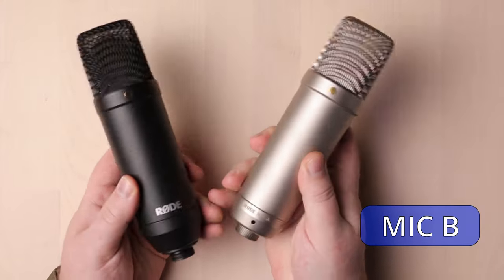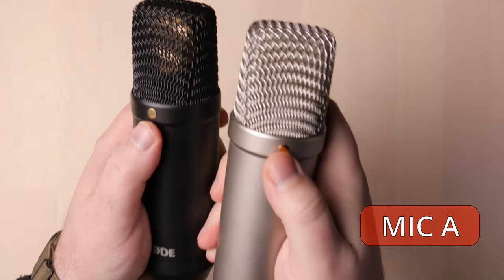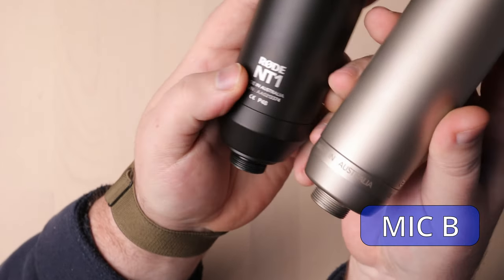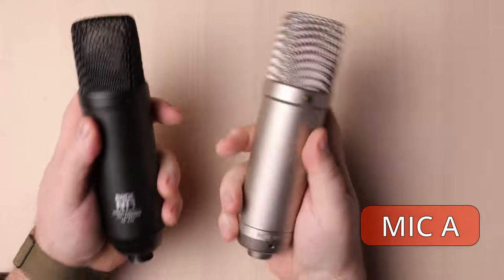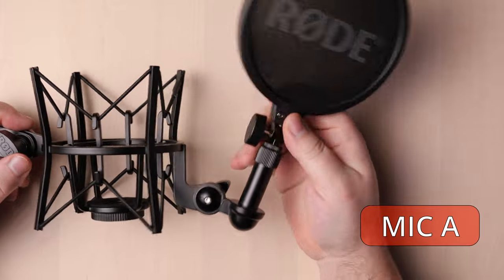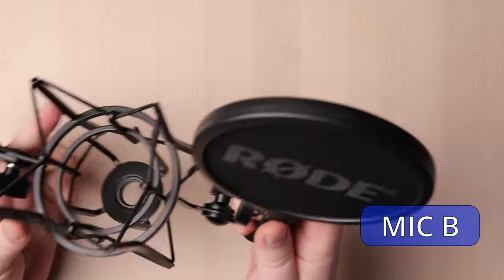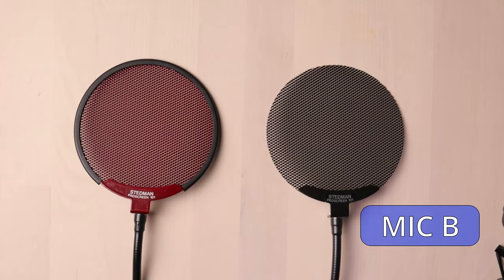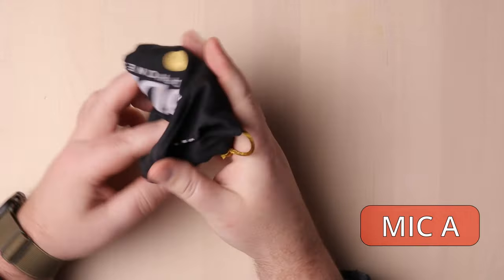The RØDE NT1 vs The NT1A: A Mic Shootout!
In whaich I pit the RØDE NT1 against the RØDE NT1A. Which will win? You know it.

Feel free to skip to your desired chapter:
00:00 - Intro
00:50 - Mic A and Mic B
01:44 - Top Down View
04:40 - Guitar Tests
05:47 - The Big Reveal
06:19 - Prices
06:53 - Analysis!
11:07 - Final Word

Gear Used in this video:
-RØDE NT1 LDC Microphone
-RØDE NT1A LDC Microphone
-Sound Devices MixPre 3 II (Dialog)
-Universal Audio Apollo Twin X Audio Interface (Guitar)
-Godin Session HT (Electric Guitar)
-Zoom H1 Recorder
-Canon M50
-Manfrotto Mini Tripod (MixPre Mount)
-Canadian Studio Pop-Out Green Screen